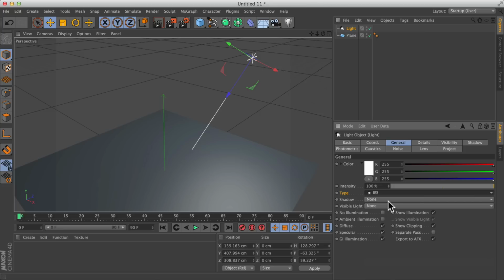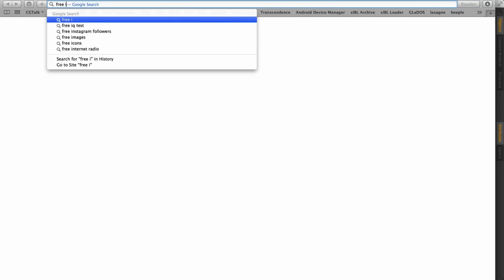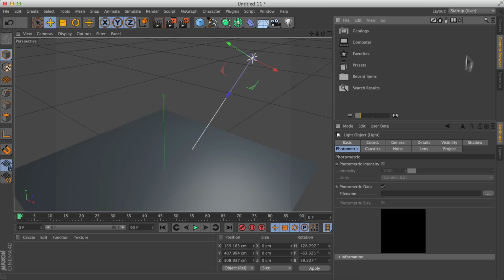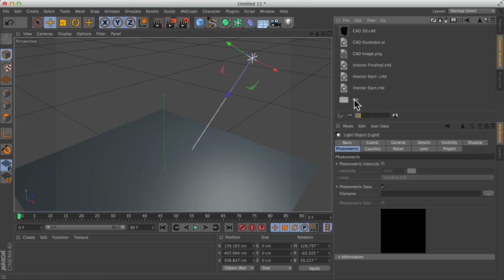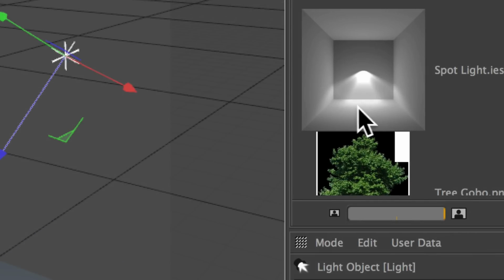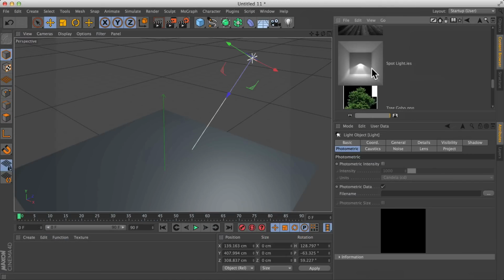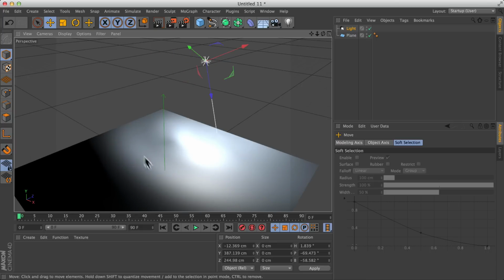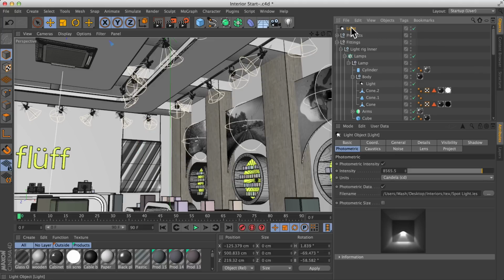Cinema 4D R15 IES Lighting Tutorial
This is a short 4 minute piece of the new Architectural Interiors tutorial video. In this video we quickly cover what an IES light is and how to use them.